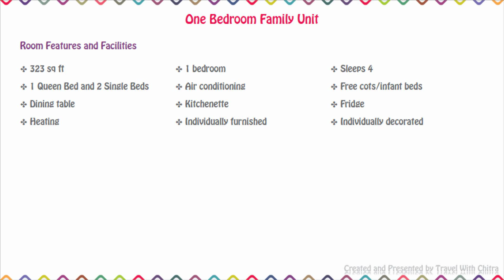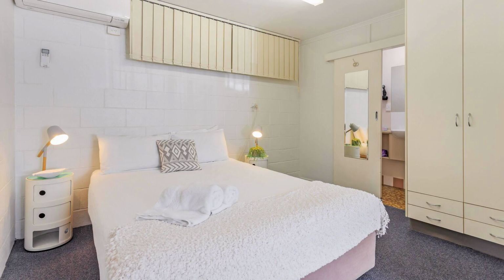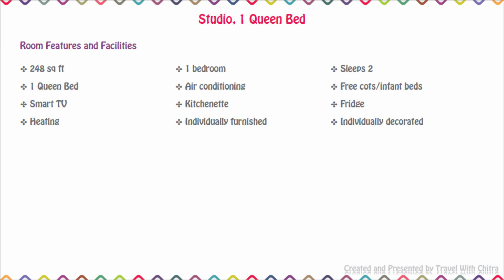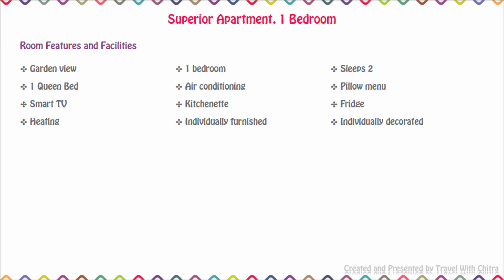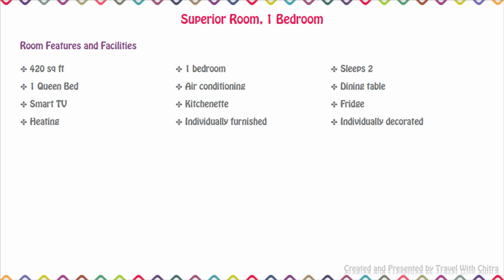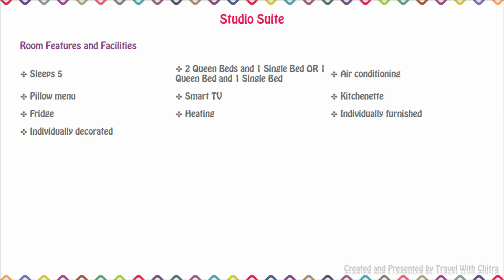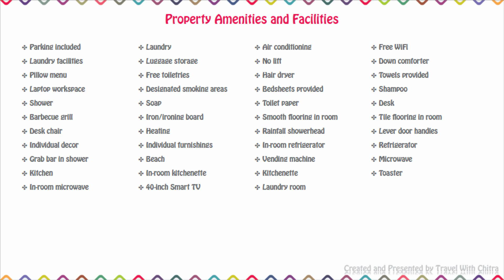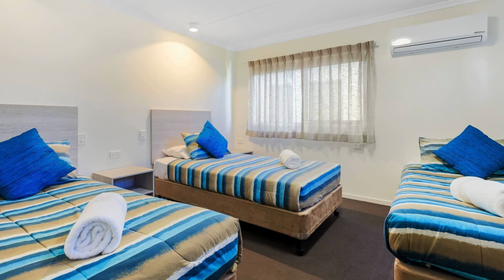Top Spot Motel, Maroochydore, Australia | Travel With Chitra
Top Spot Motel, Maroochydore, Australia
🏣 Property Address: 8 Beach Road, Maroochydore, QLD, AUS
About Property:
Top Spot Motel in central Maroochydore offers a comfy base with practical amenities like laundry facilities and free in-room WiFi. Guests can use barbecue grills, store luggage on-site, and rely on the staff's local knowledge. The motel's location makes shopping easily accessible.
Property Room Details:
🛏️ One Bedroom Family Unit
🛏️ Superior Twin Room
🛏️ Studio, 1 Queen Bed
🛏️ Superior Apartment, 1 Bedroom
🛏️ Superior Room, 1 Bedroom
🛏️ Superior Apartment, 2 Bedrooms
🛏️ Studio Suite
What's Nearby & Getting Around
📍 Sunshine Plaza - 0.1 km - 1 min walk
📍 Mooloolaba Esplanade - 4.6 km - 6 min drive
📍 Mooloolaba Beach - 5.0 km - 6 min drive
📍 Maroochydore Beach - 1.5 km - 17 min walk
📍 Suncity Tenpin - 2.7 km - 3 min drive
📍 Palmwoods Station - 16 min drive  - 16 min drive
📍 Maroochydore, QLD (MCY-Sunshine Coast) - 9 min drive  - 9 min drive
📍 ‪Sol bar - ‬2 min walk - 2 min walk
📍 ‪Guzman Y Gomez - ‬2 min walk - 2 min walk
📍 ‪The Post Office - ‬3 min walk - 3 min walk
📍 ‪Meekak korean bBQ - ‬3 min walk - 3 min walk
📍 ‪Yakiniku Hibiki Sunshine Plaza - ‬5 min walk - 5 min walk
Property Facilities:
⭕ Kitchen
⭕ Microwave
⭕ Parking included
⭕ Free WiFi
⭕ Air conditioning
⭕ Laundry
⭕ Microwave
⭕ Kitchen
⭕ Parking included
⭕ Free WiFi
⭕ Air conditioning
⭕ Laundry room
⭕ Free self parking on site
⭕ Limited on-site self parking
⭕ In-room kitchenette
⭕ In-room microwave
⭕ In-room refrigerator
⭕ Laundry facilities
⭕ Laundry facilities
⭕ Luggage storage
⭕ Vending machine
⭕ Housekeeping (on request)
⭕ Tour and ticket assistance
⭕ Barbecue grill
⭕ Grab bar in shower
⭕ Lever door handles
⭕ No lift
⭕ Smooth flooring in room
⭕ Tile flooring in room
⭕ Designated smoking areas
⭕ Beach
⭕ In-room kitchenette
⭕ In-room microwave
Information Request(Query) For :
✔️ Top Spot Motel - Maroochydore
✔️ Top Spot Motel - Maroochydore Video
✔️ Top Spot Motel - Maroochydore Reviews
✔️ Top Spot Motel - Maroochydore Rooms
✔️ Top Spot Motel - Maroochydore Amenities
✔️ Top Spot Motel - Maroochydore Location
✔️ Top Spot Motel - Maroochydore Address
✔️ Top Spot Motel - Maroochydore Mobile No
✔️ Top Spot Motel - Maroochydore Offer
✔️ Top Spot Motel - Maroochydore Deals
Audio Credit:
🎸 Artist: Dan Henig
🔊 Track Title: Subway Dreams
* The photos shown in this video are not owned by Travel With Chitra.